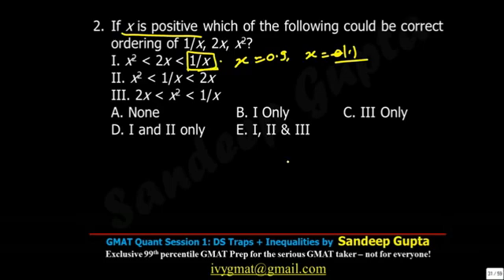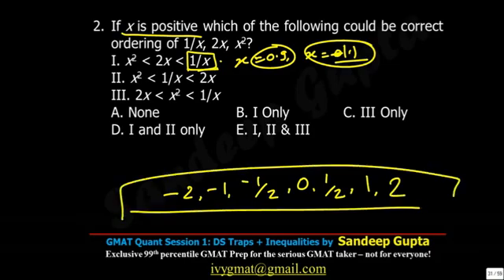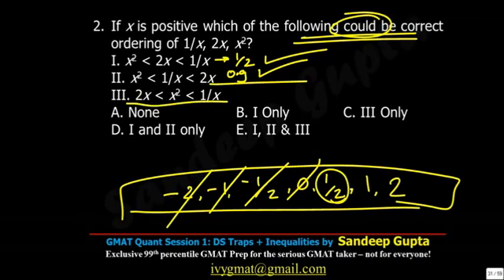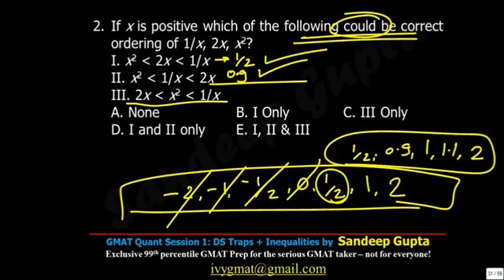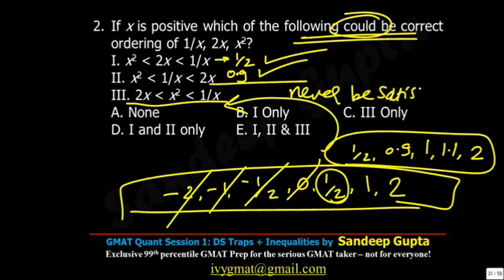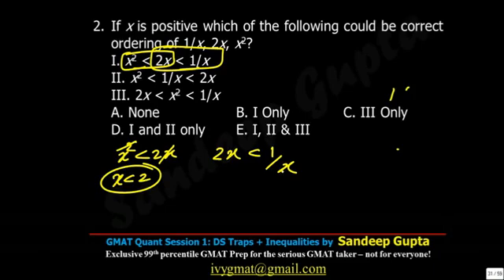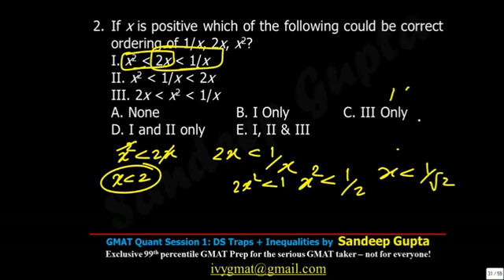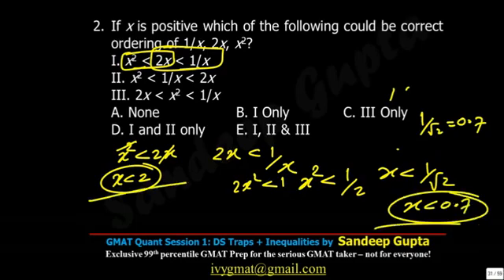SNEAK PEEK OF OUR CLASSROOM COURSE - Q10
Look at how our classes work!
Check out some of the questions from our class handouts below. Attempt them thoroughly before watching the solutions. Only then watch the video solutions.
Best GMAT / GRE Coaching in Bangalore
Best GMAT / GRE Coaching in Delhi
Best GMAT / GRE Online Course
Best GMAT / GREVideo Course
Top One Percent
Sandeep Gupta